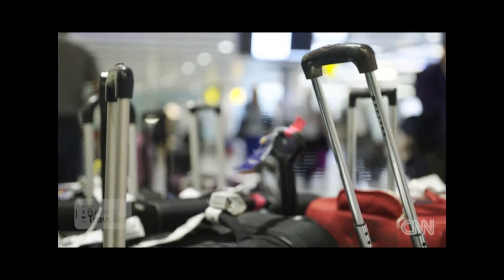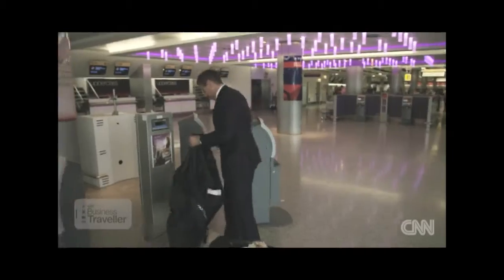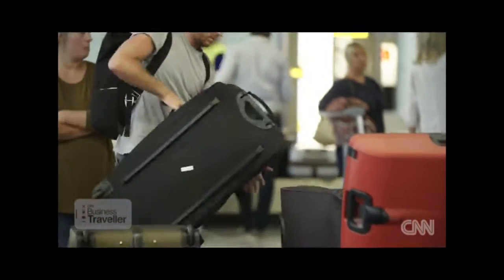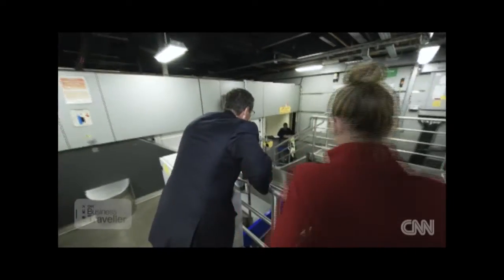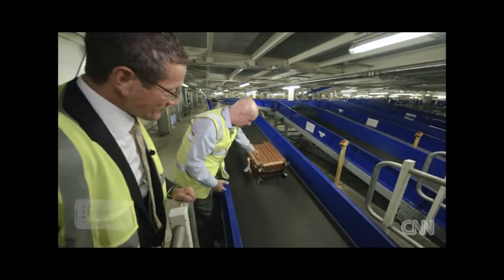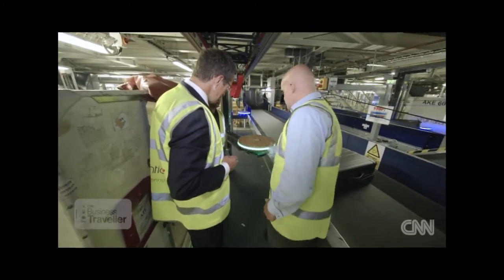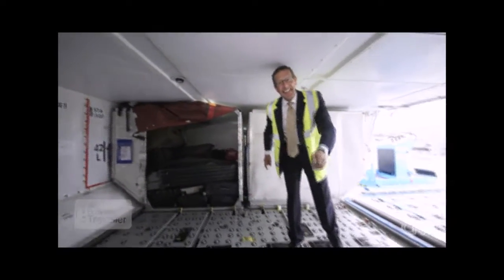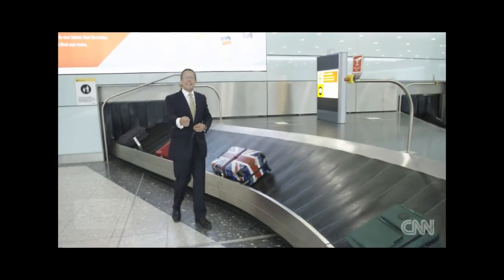A look inside London Heathrow’s automated luggage system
This video gives a behind the scene look at the automated luggage system at Heathrow Airport in London.